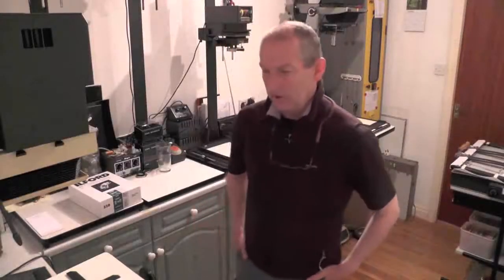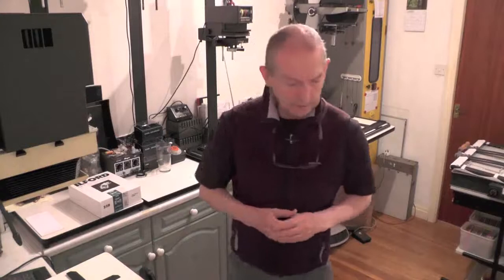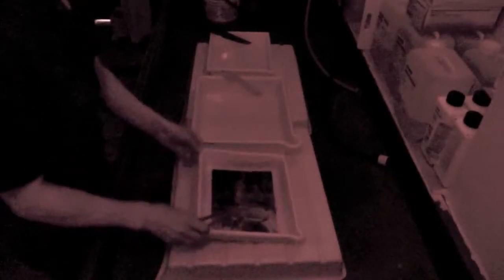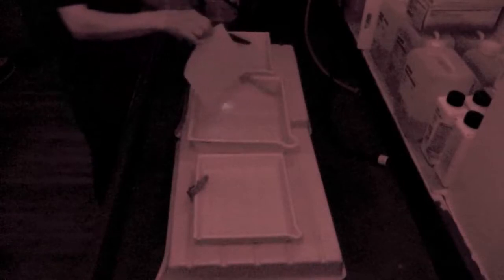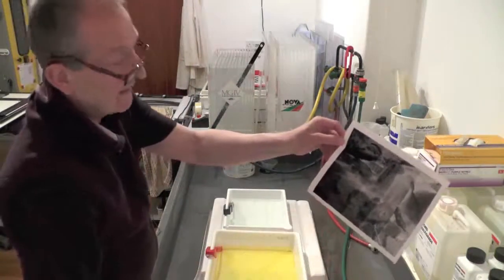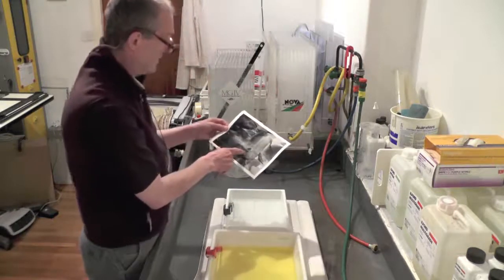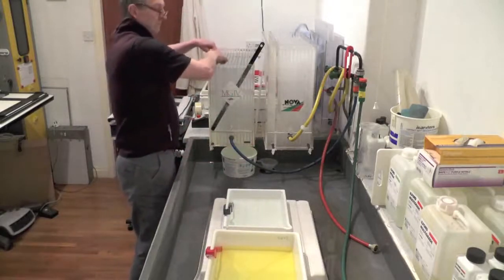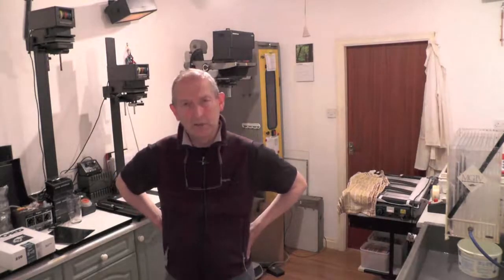Making a Test Strip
Dave shows you how to expose and print a test strip before embarking on printing your photographs so you get your exposure times right.